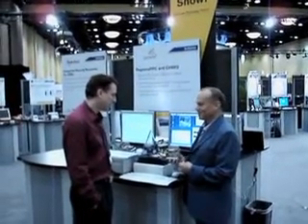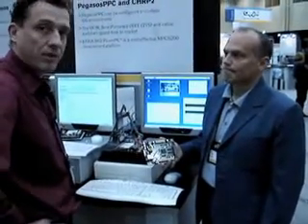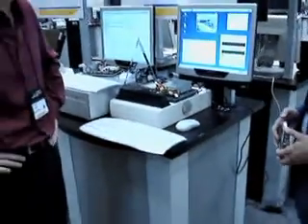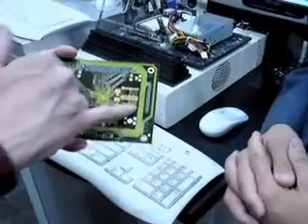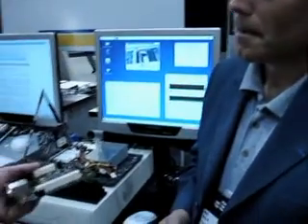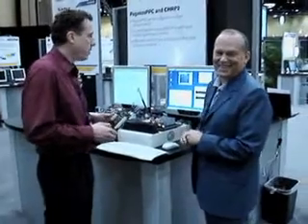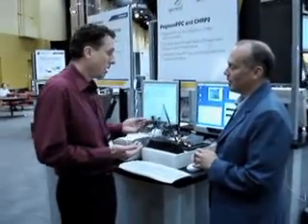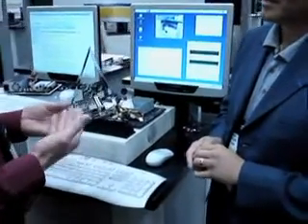EFIKA PowerPC MPC5200 (pre-production version)